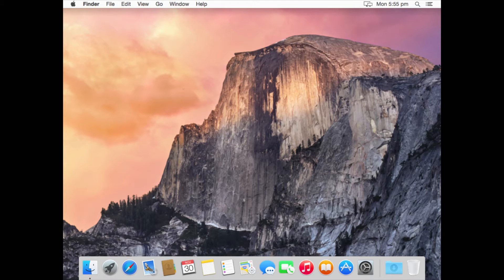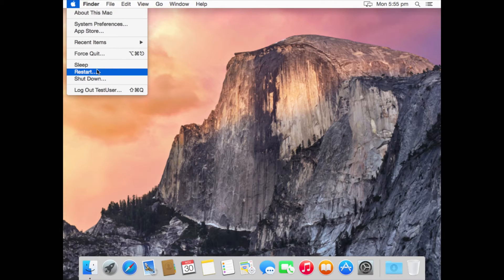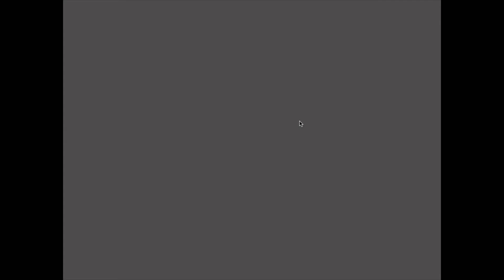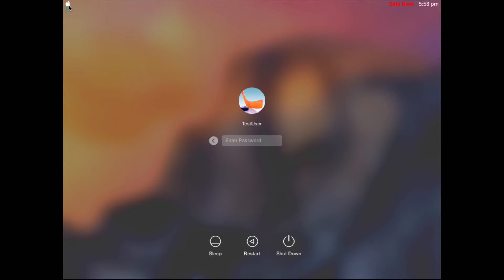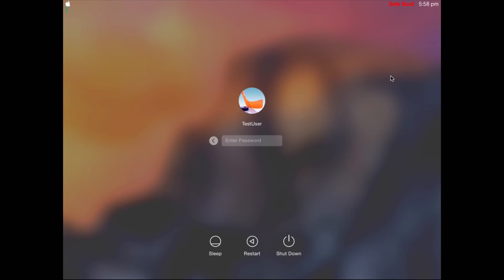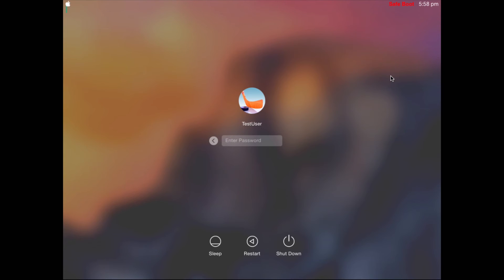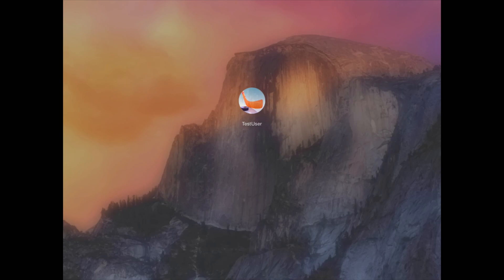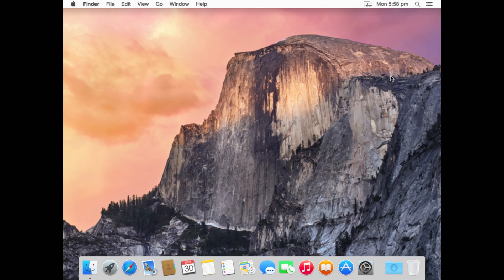How to boot macOS into Safe Mode [VIDEO TUTORIAL]